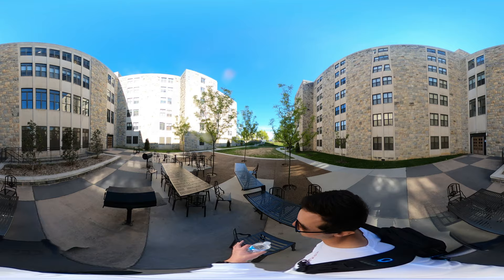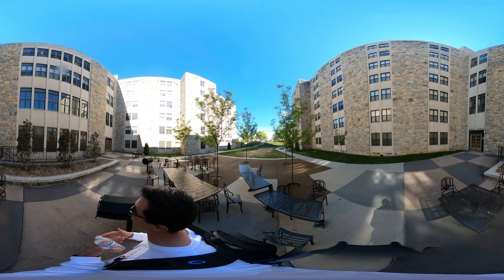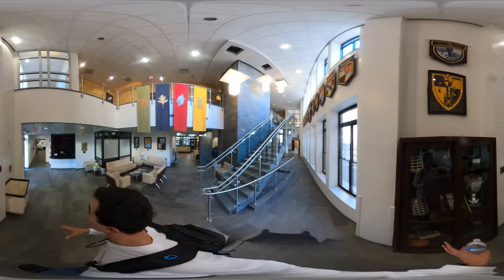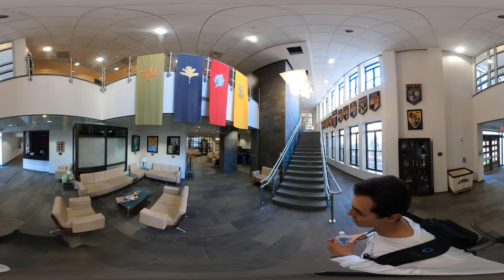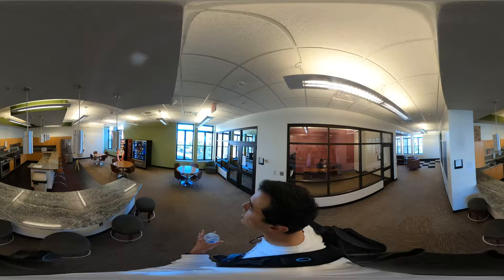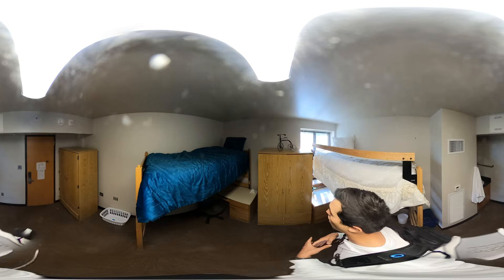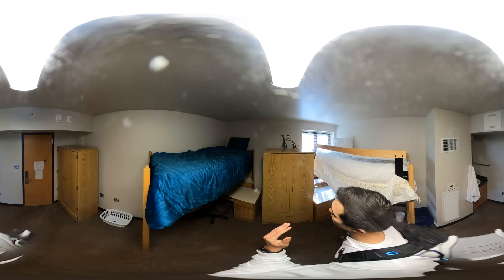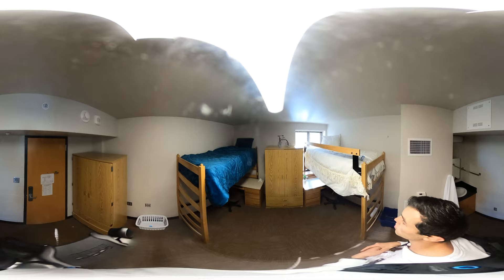Ambler-Johnston Hall - 360º Virtual Guided Tour, Virginia Tech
Join Hokie Ambassador Tim Burnette in a virtual 360º tour of Ambler-Johnston Hall! For more photos of AJ, check out the photo albums on our Facebook Please note this video was recorded prior to COVID-19 on-campus face covering and social distancing mandates.